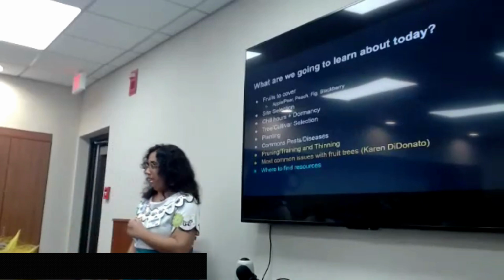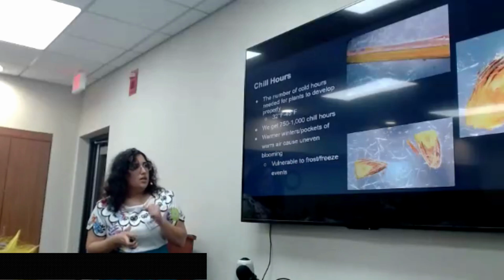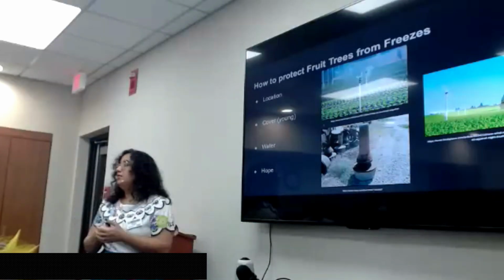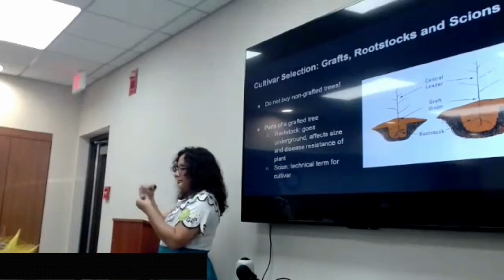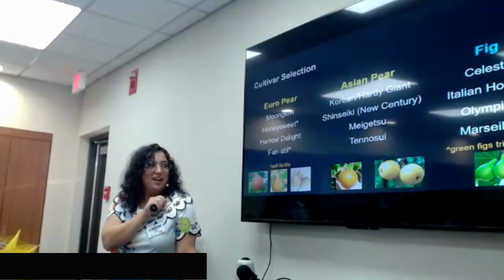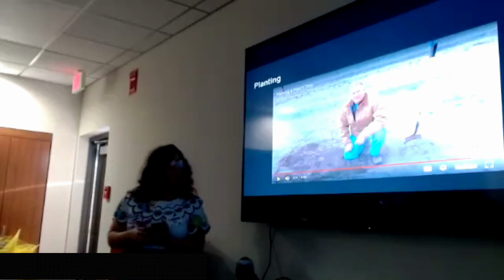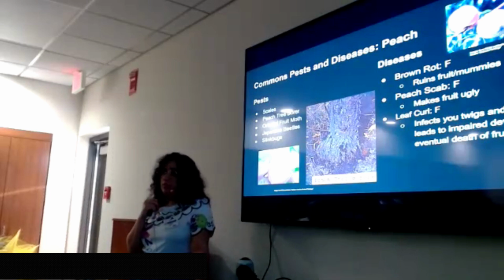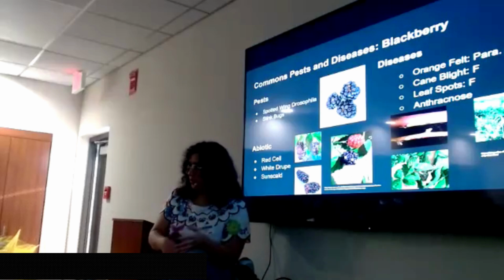Part 8: Tree Fruit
Today Deanna Bigio, the Horticulture Extension Agent in Wake County, talks to us about tree fruit. In this video, we learn about site and cultivar selection, planting and much more! Deanna has an MS in Horticultural Science from the University of Georgia, where her student research focused on peach trees.

Click the links below to learn more about Tree Fruit!